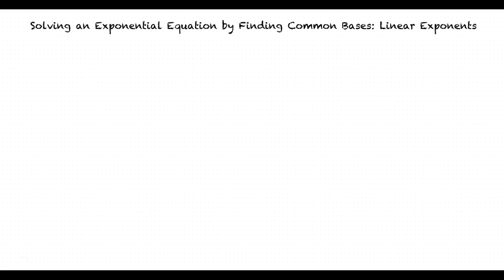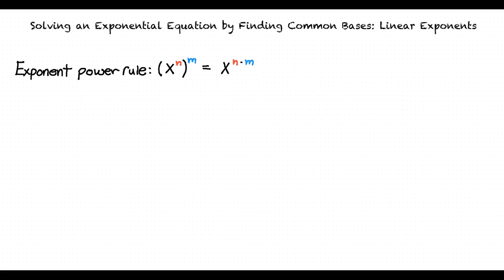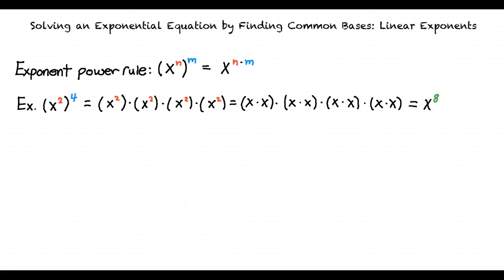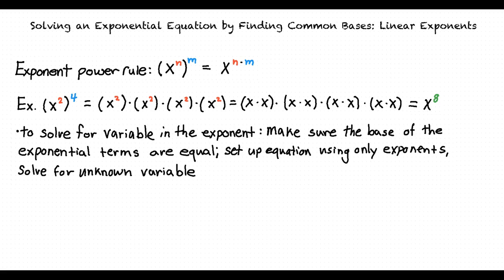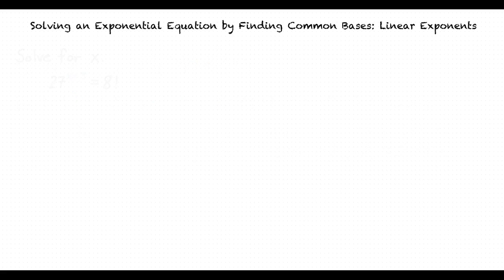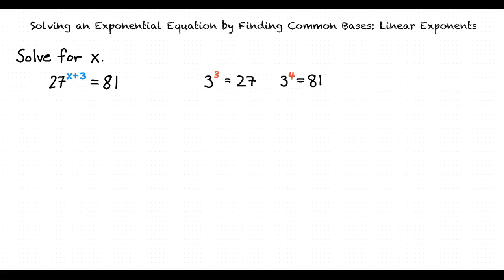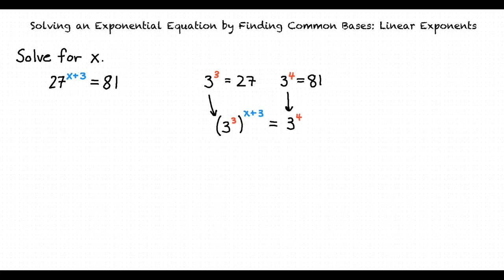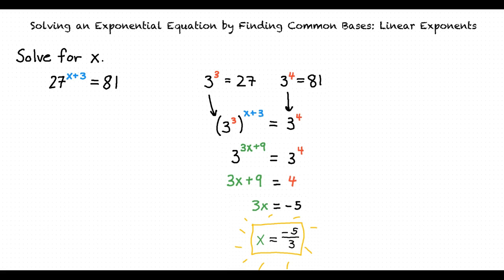Topic: Solving an Exponential Equation by Finding Common Bases: Linear Exponents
This is a topic level video of Solving an Exponential Equation by Finding Common Bases: Linear Exponents for ASU.

Join us!